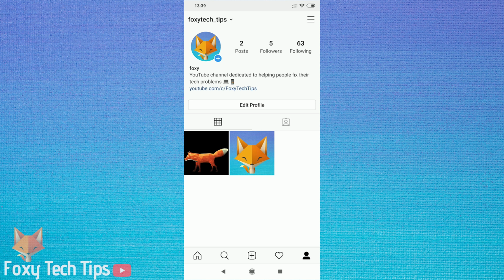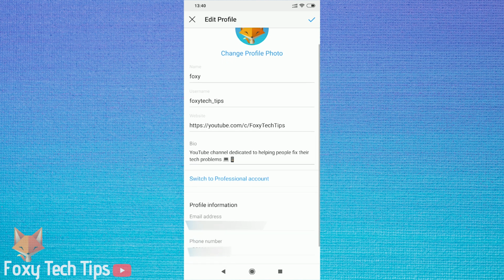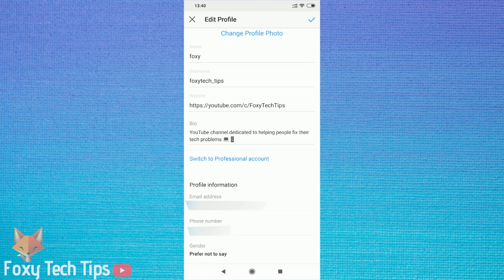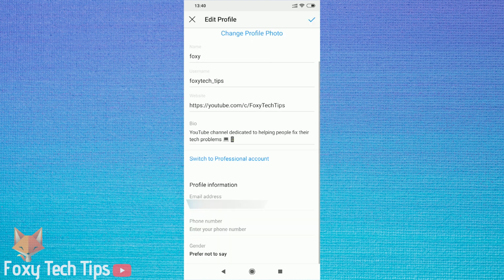Instagram: How To Remove Phone Number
Easy to follow tutorial on removing a phone number from an Instagram account. if you have previously added a phone number to your instagram profile, learn how you can remove it with this tutorial!

- On the instagram app, go to your profile page.

- Now tap on Edit Profile. If you don’t have an email set, add it now.

 - Scroll down to phone number. You can now remove the number and tap on the blue tick to save it.